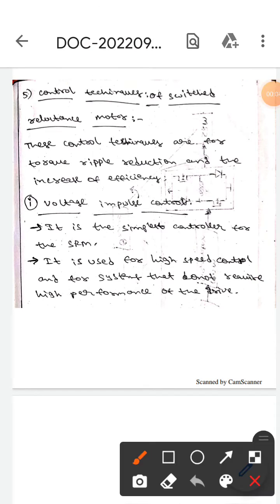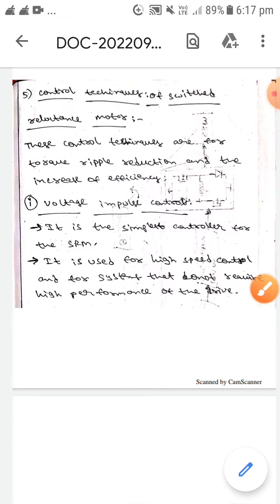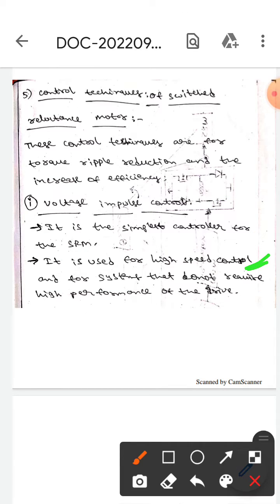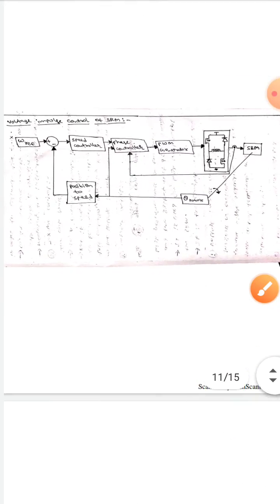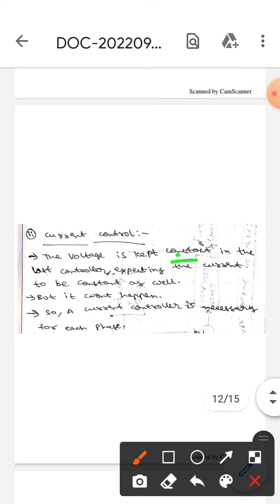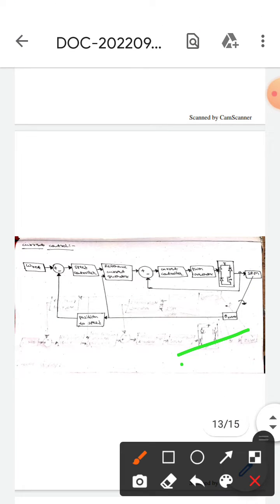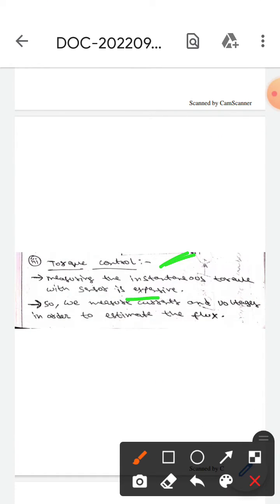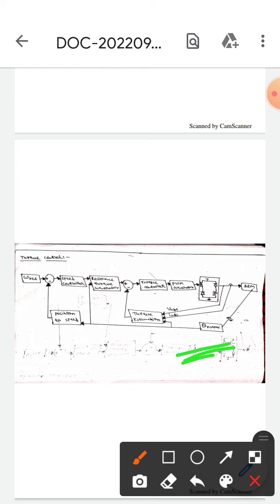Control Techniques Of Switched Reluctance Motor (Special Electrical Machines)